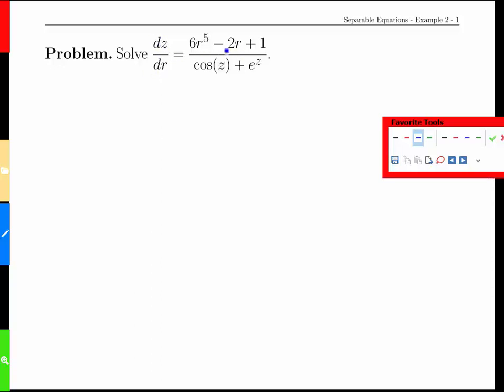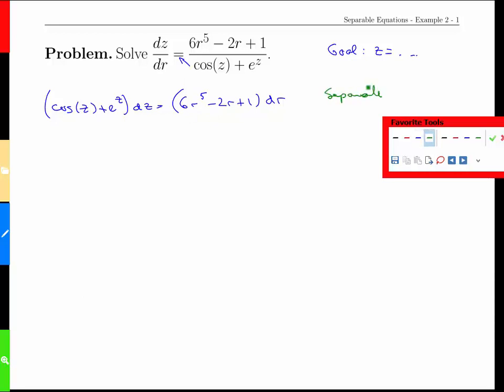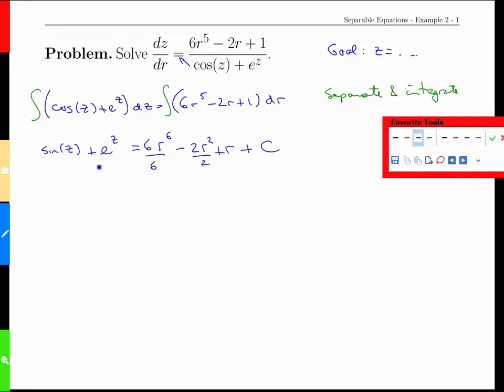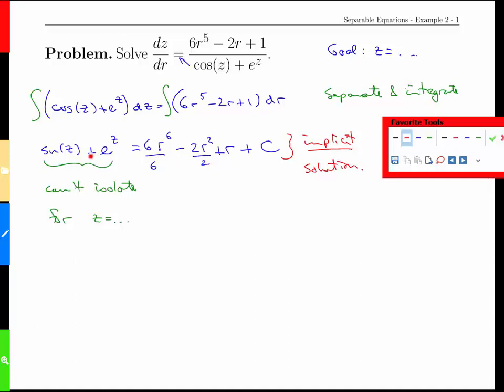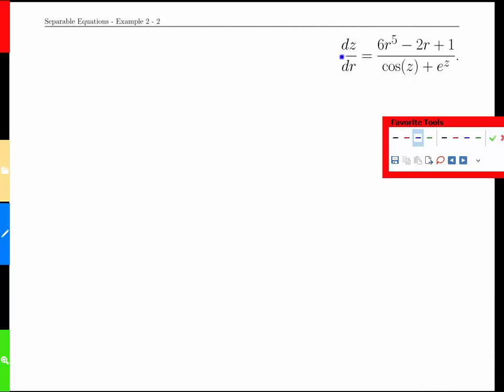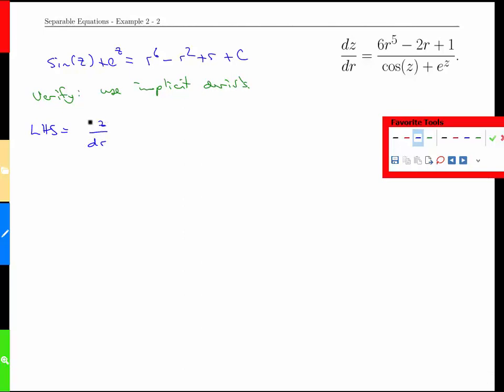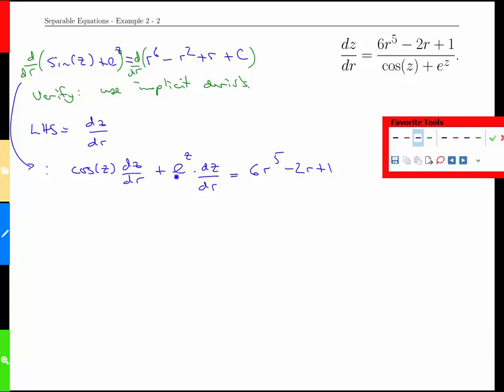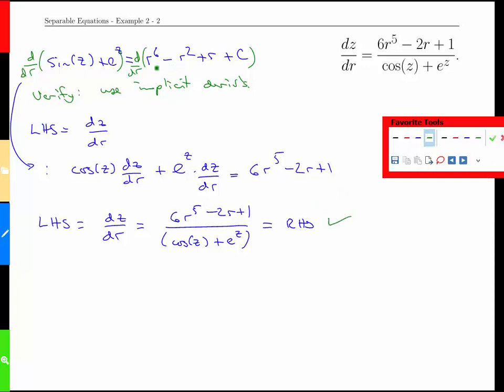Week 1-8 Separable Equations - Example 2